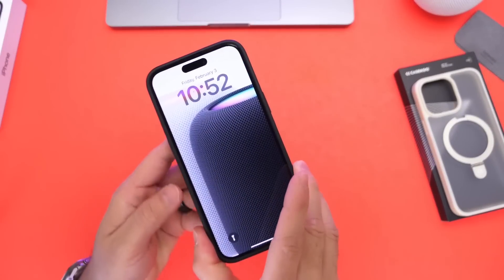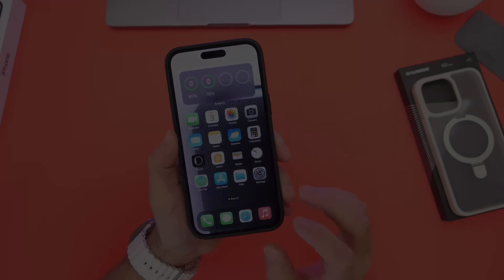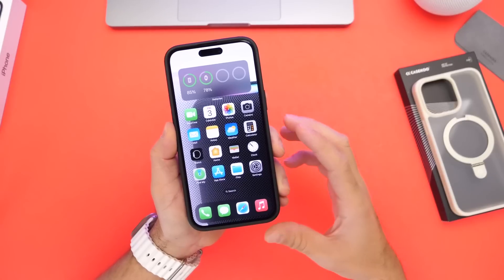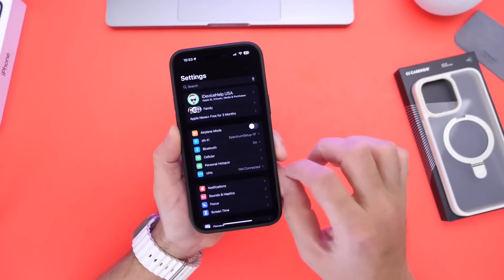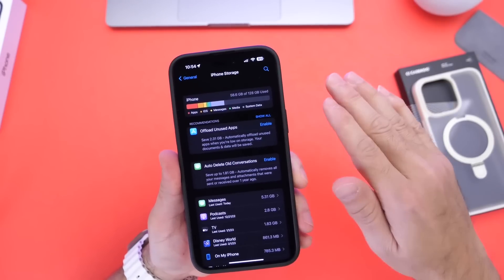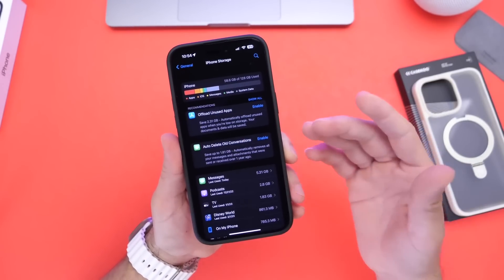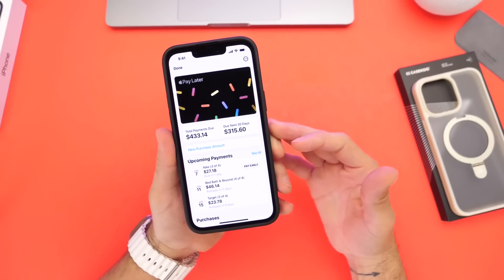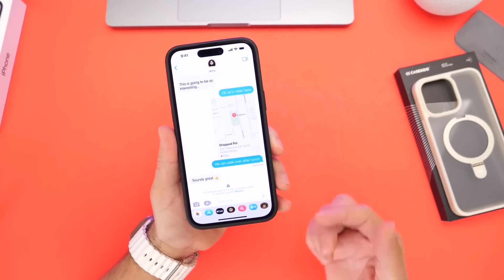iOS 16.3.1 Coming Soon - Here’s Why!